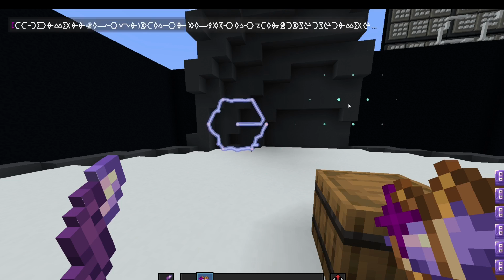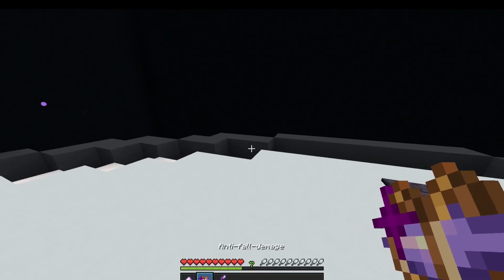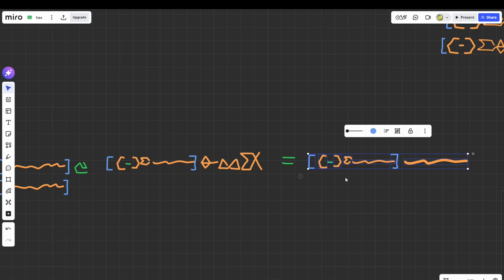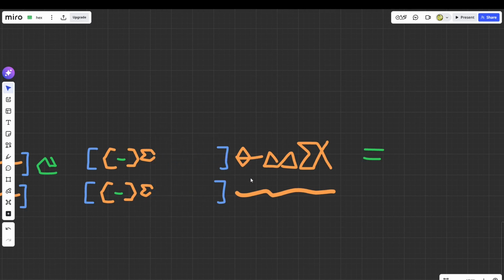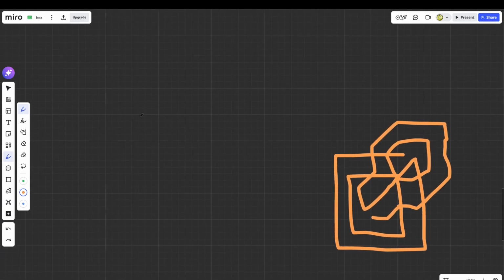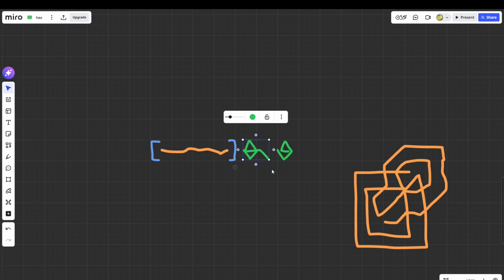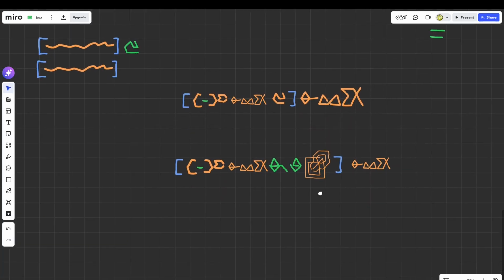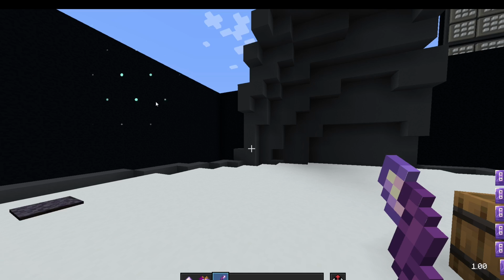quine and daemon hexcasting